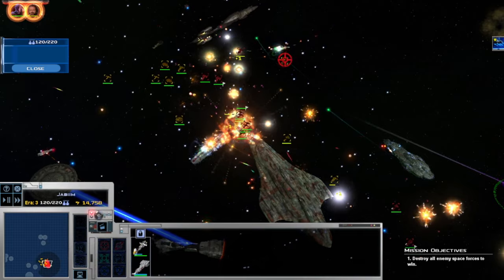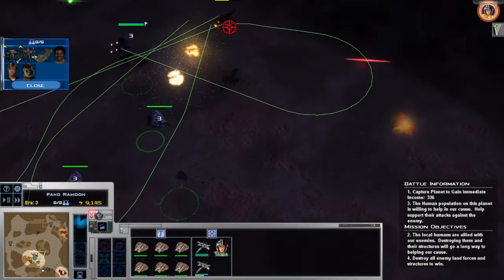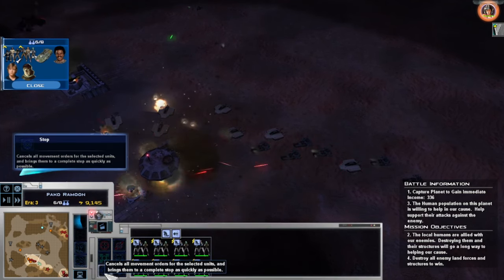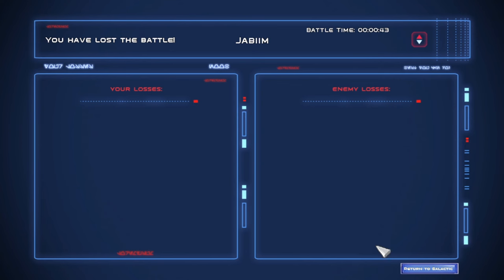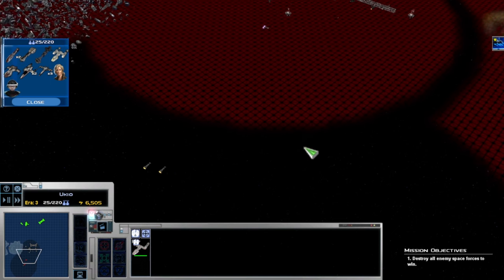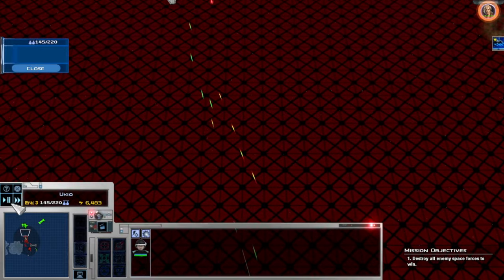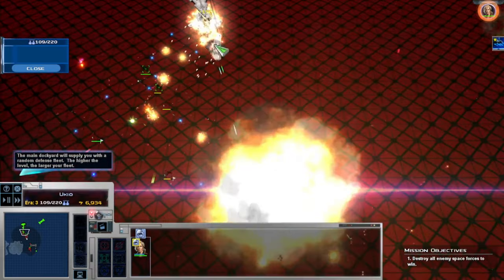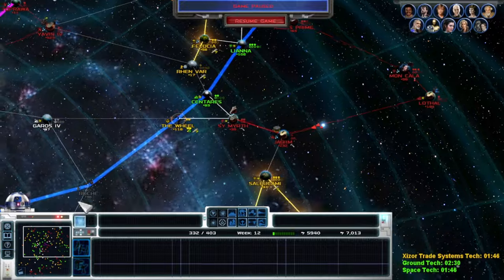Heavy losses| Star wars: empire at war (Awakening of the rebellion) part 3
i may have did a dumb :3